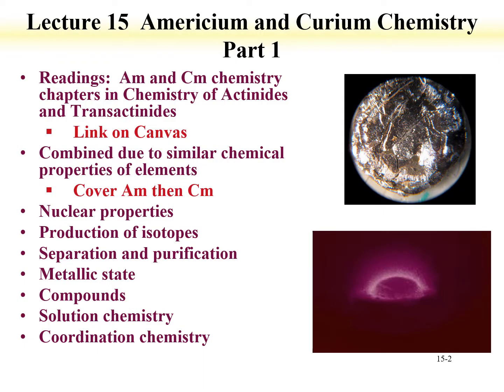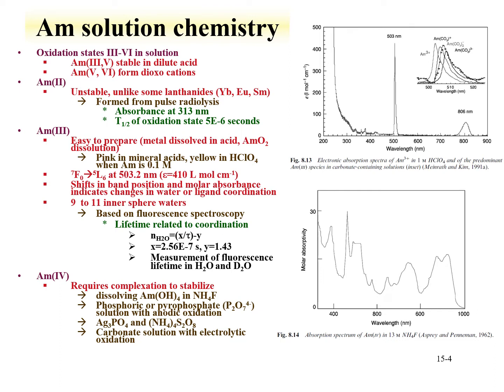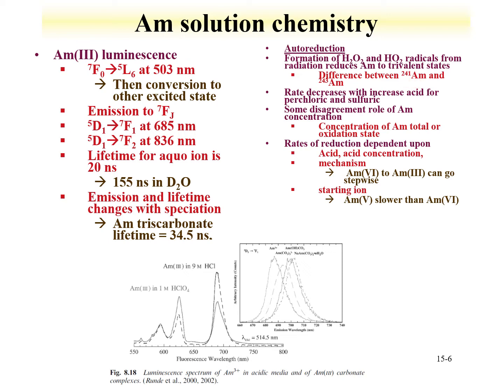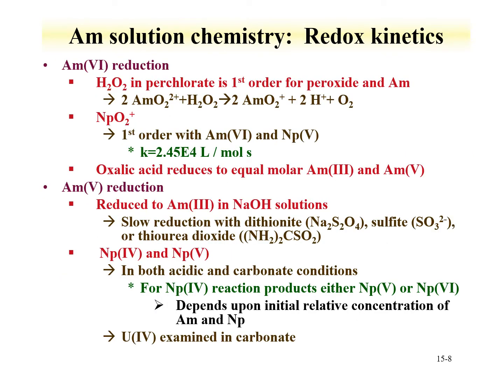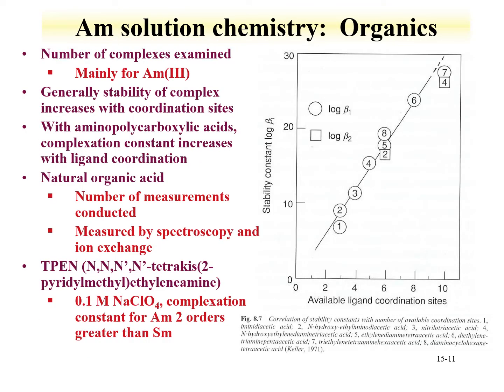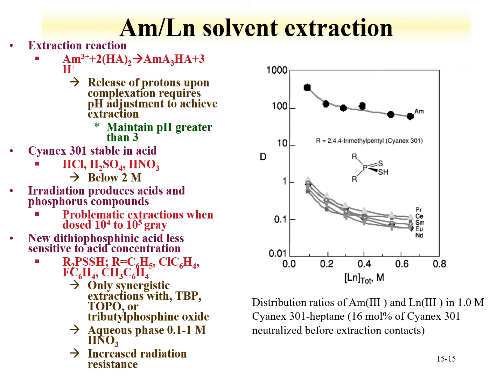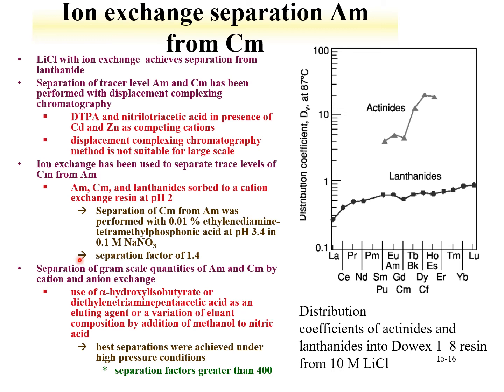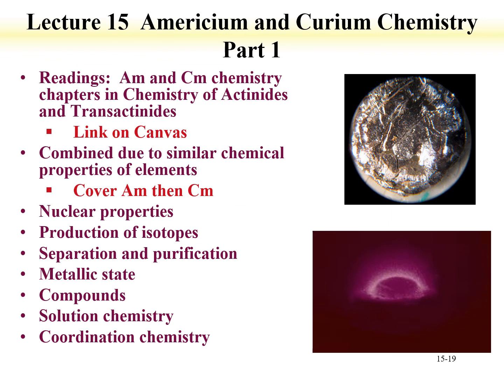CHEM 418 Lecture 15 Americium and Curium Chemistry Part 1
This lecture introduces the chemistry of americium and curium. Both elements are discussed due to their similar chemical behavior, particularly in separations. However, important differences in their chemistry are highlighted. For americium pentavalent and hexavalent species are achievable. For curium, its unique fluorescence properties are highlighted. The nuclear properties of americium and curium isotopes are provided. Isotope production focus on those formed from multiple neutron capture. These isotopes, 241Am, 243Am, 244Cm and 248Cm, are used to explore americium and curium chemistry. The basic solution chemistry is described, along with implications for fuel cycle separations. Methods for the separation of americium and curium are provided, including solvent extractions, anion exchange, precipitation, and molten salt techniques. Synthesis and characterization of americium and curium metals, alloys, and compounds are provided, with emphasis placed on those compounds of importance to the nuclear fuel cycle. The non-aqueous and coordination chemistry of these elements are introduced. The limited available data offers an avenue for novel explorations and future research directions. The lecture is in 2 parts.  Part 1 is 29 minutes discusses Am isotope nuclear properties, Am solution chemistry, Am separations, and separation of Am from Cm.